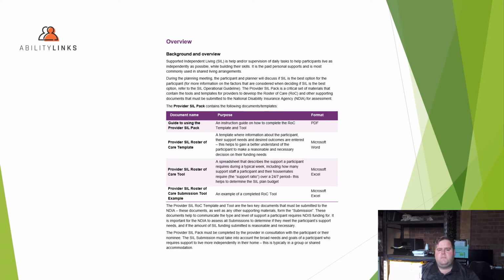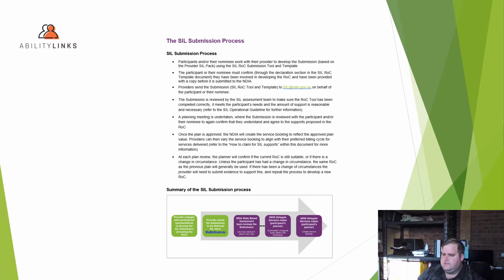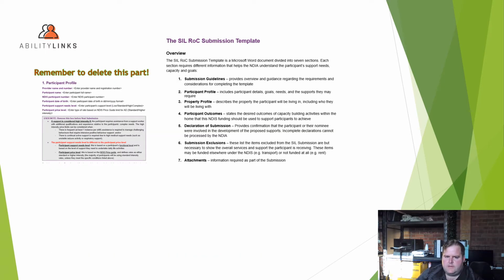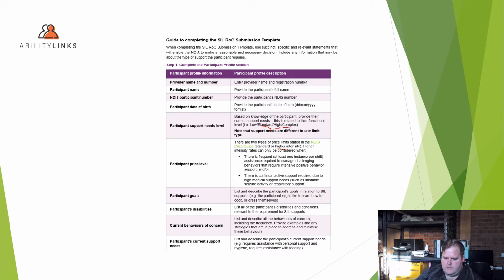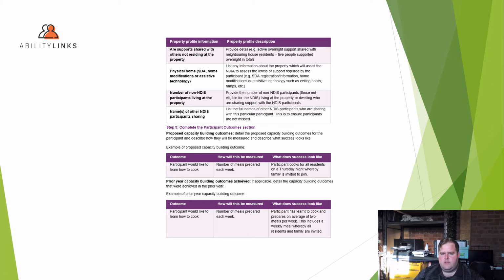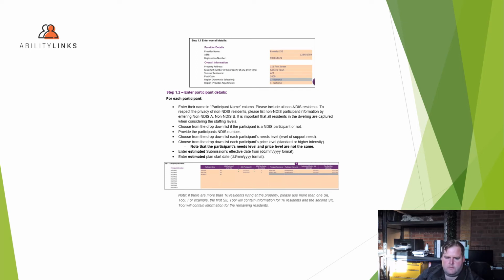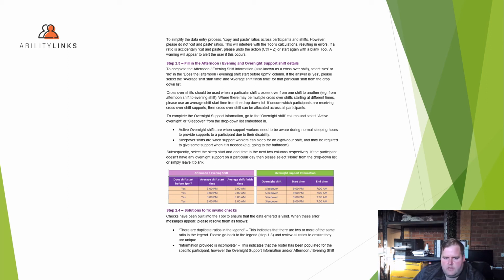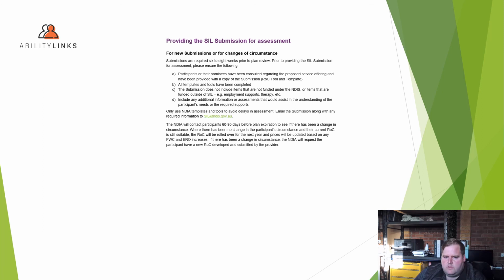ROCing SIL: Supported Independent Living and the Roster of Care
This video covers the basics of filling out a ROC template and Tool to assist in a SIL submission. It's a long dry subject, though an important part of providing support to SIL participants. Hope this helps. If you have any other NDIS related questions please drop them in the comments for topics I can cover in future videos.